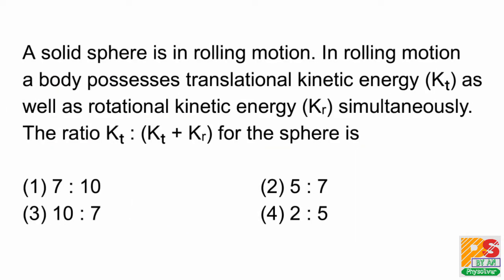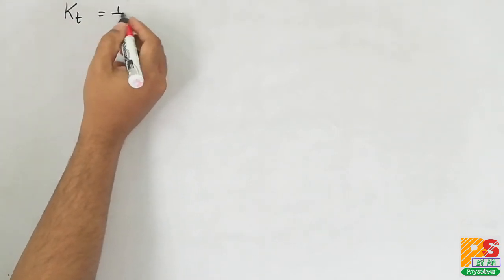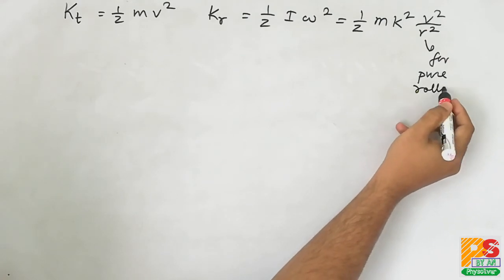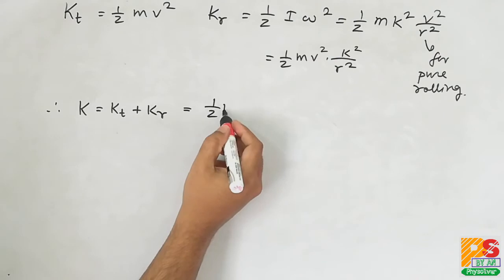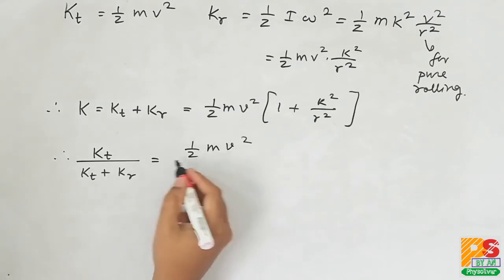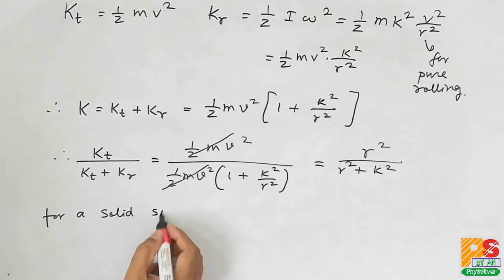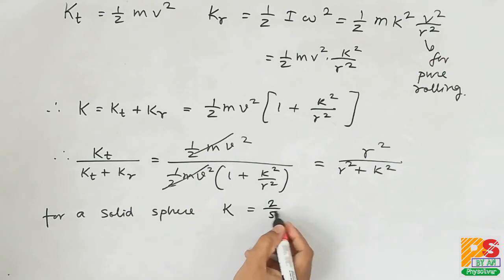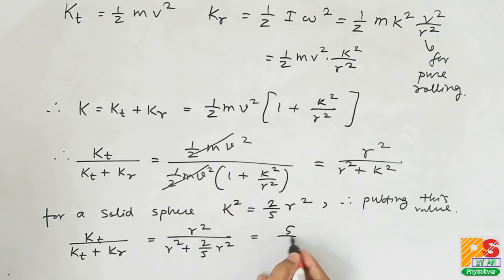NEET 2018 | Solution | Problem 39 | Rotational Mechanics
This is the solution series of neet 2018 question paper.

A solid sphere is in rolling motion. In rolling motion
a body possesses translational kinetic energy (Kₜ) as
well as rotational kinetic energy (Kᵣ) simultaneously.
The ratio Kₜ : (Kₜ + Kᵣ) for the sphere is